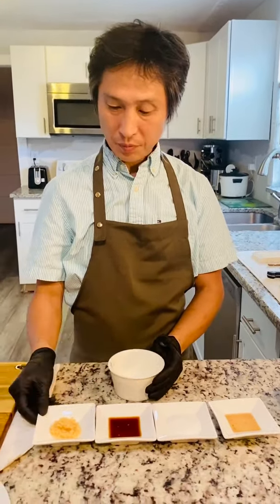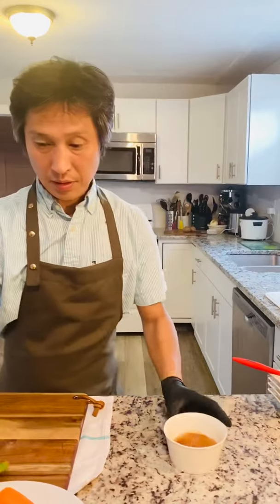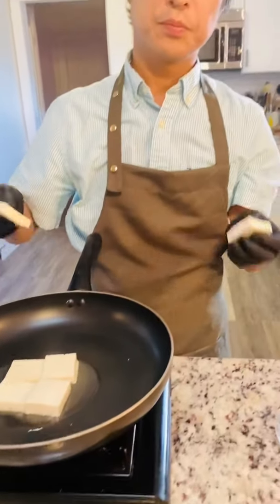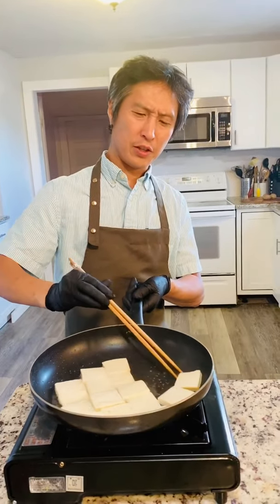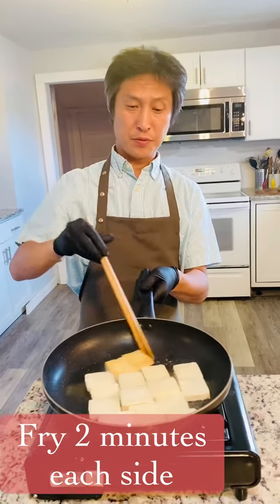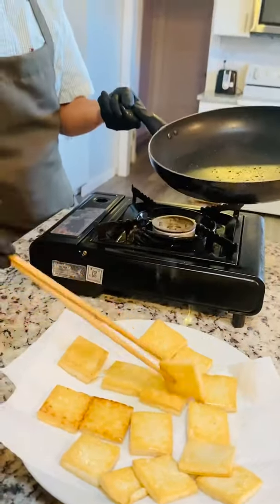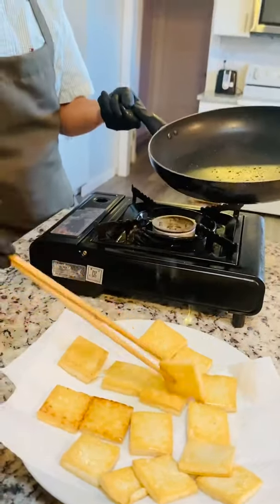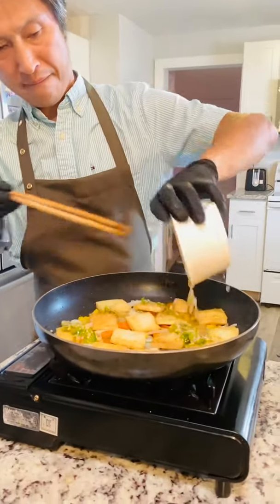EASY! Korean Braised Tofu (Dubu Jorim) | VEGAN 🌱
Ji shows you how easy it is to make the vegan dish dubu jorim, Korean braised tofu, made with a sweet soy sauce.